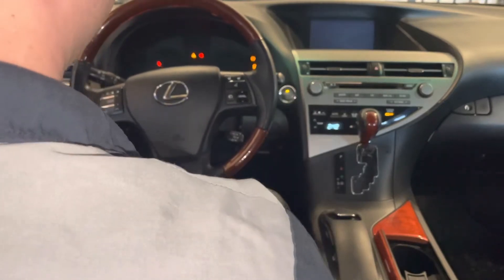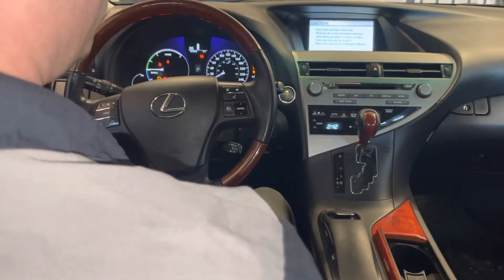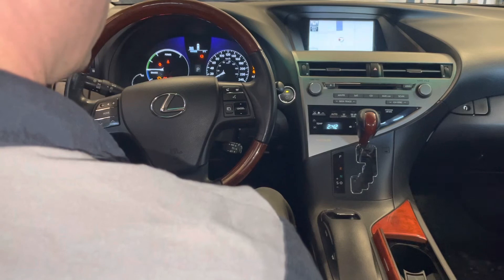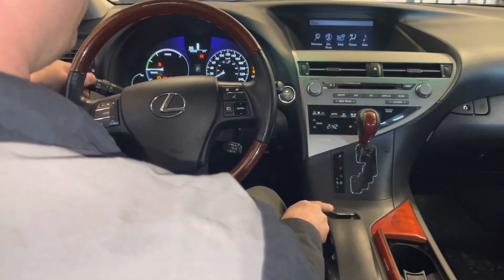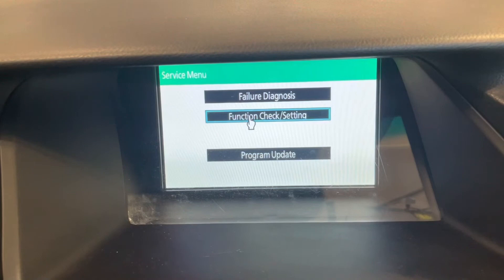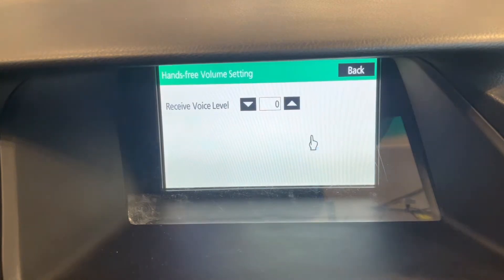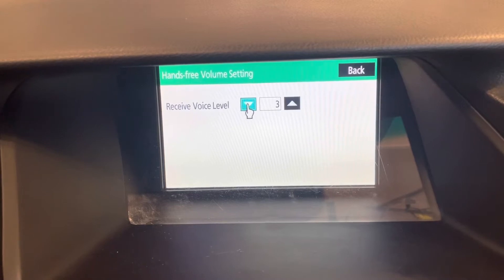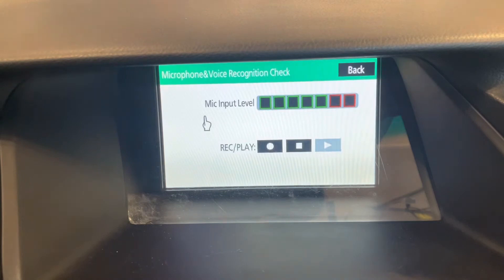Lexus Hidden Diagnostic Menu - Microphone Input Sound Level Adjustment, Voice Recognition Testing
Master Technician Viktor G shows the DIY how-to procedure.
If you end up needing to perform any diagnosis on your vehicle, here is the bidirectional scan tool that I use myself and would recommend